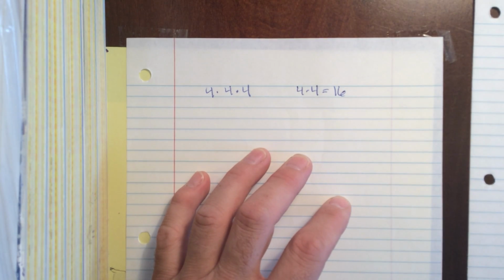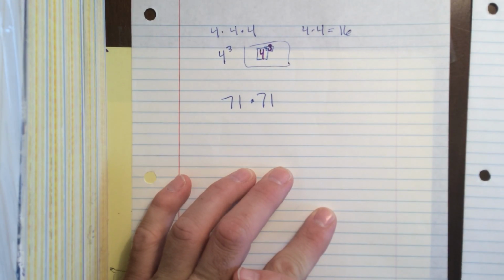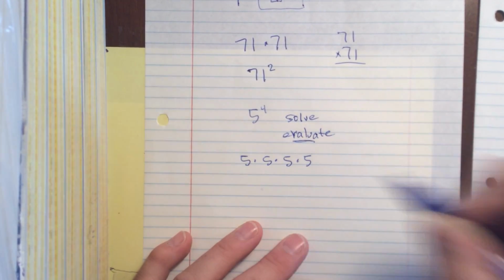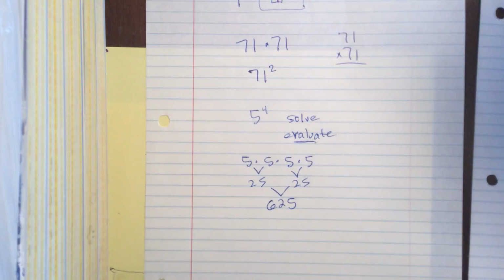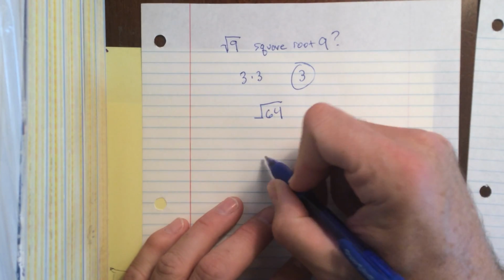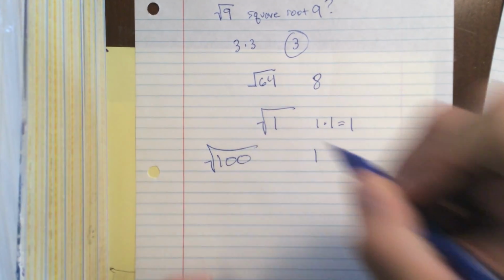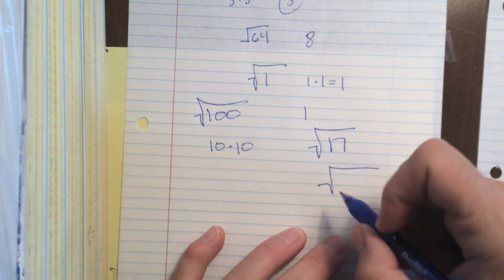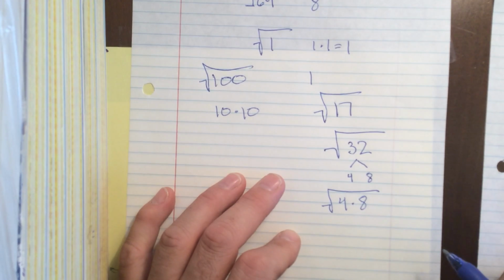04 - more SAMPLE PROBLEMS - perfect SQUARE ROOTS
SOME SAMPLE PROBLEMS OF DIFFERENT LEVELS FROM IXL
7i1 7 i10